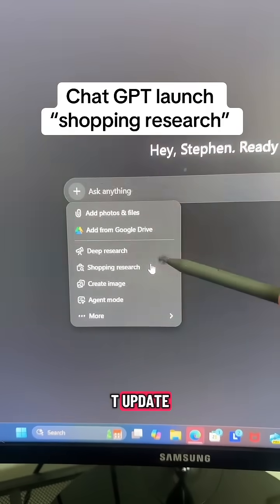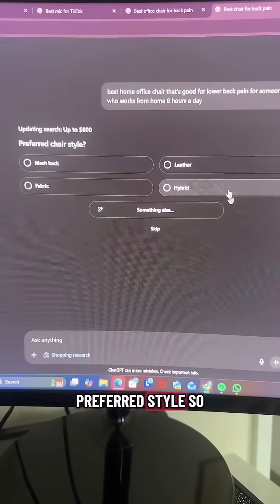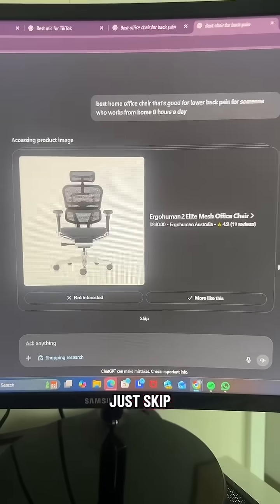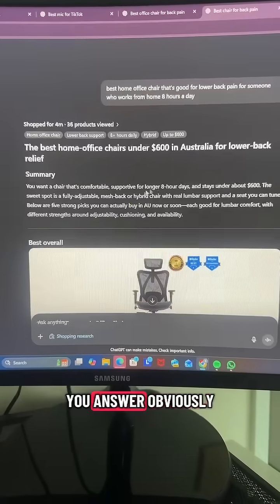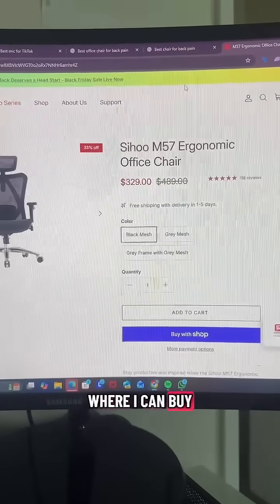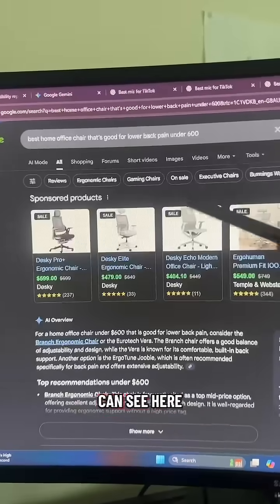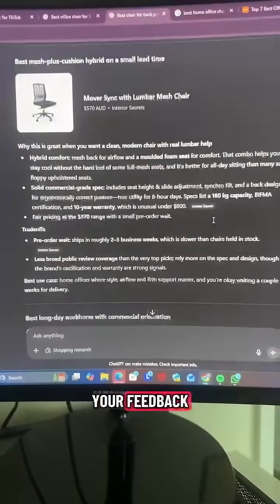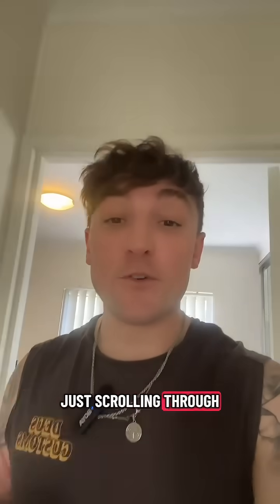Chat GPT Launch 'Shopping Researcher'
Shopping Research turns ChatGPT into a personal buyer’s guide — it reads product pages, reviews and prices, then gives you a shortlist with pros/cons.

I used it to find creator gear, but you can use it for laptops, gifts, home setup… anything.

Just search for “Shopping research” in ChatGPT and describe what you need.

🔍 ChatGPT Shopping Research
🛒 AI shopping assistant
💸 Perfect for Black Friday & Xmas